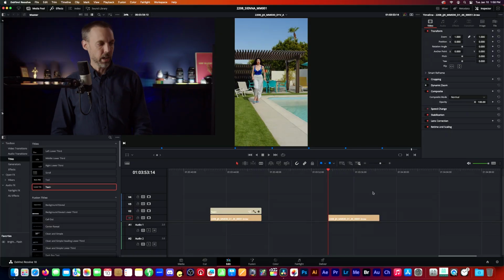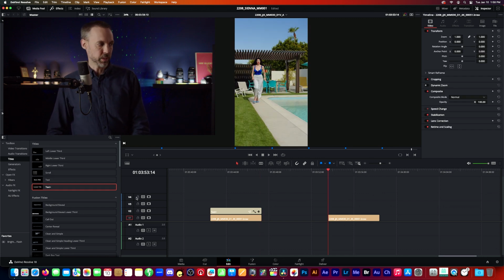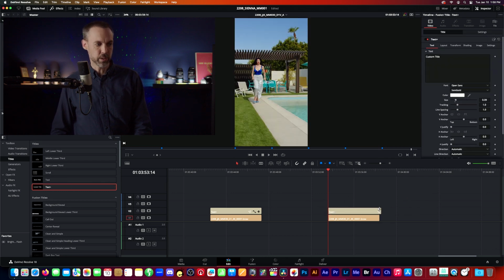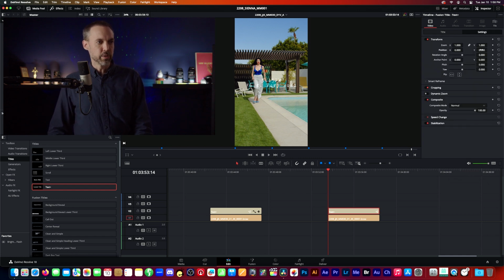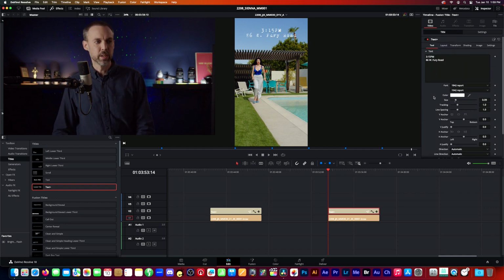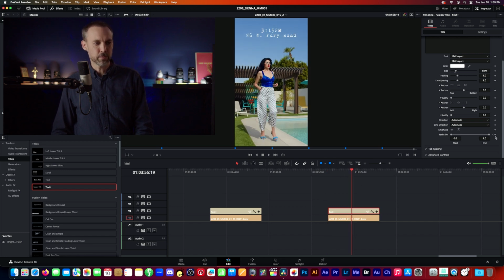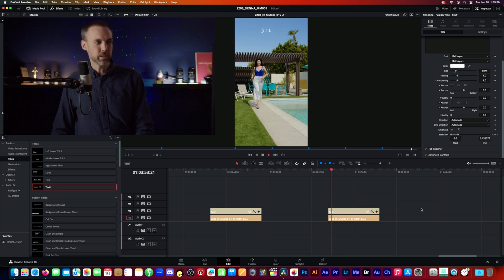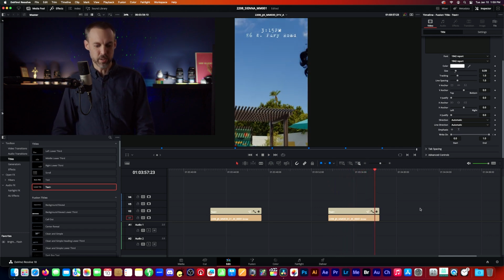Typewriter Write-On Effect in DaVinci Resolve 18 (60-Second Tutorial)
In this 60-second tutorial, we show you how to do a type-on effect in DaVinci Resolve. That's all there is to say about this video.